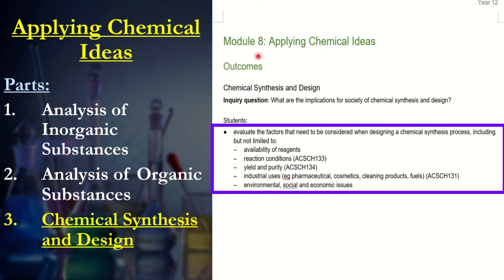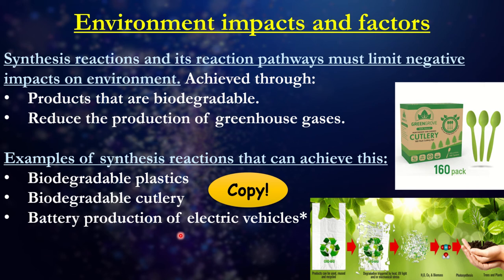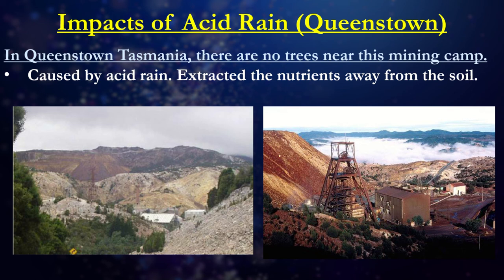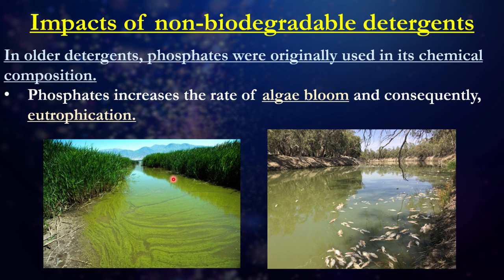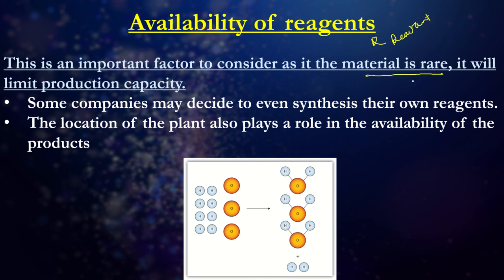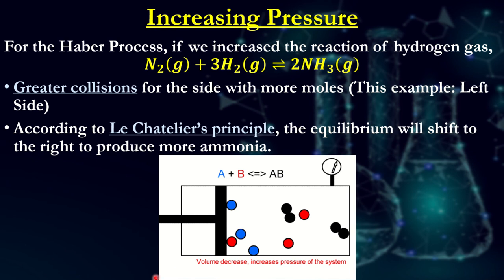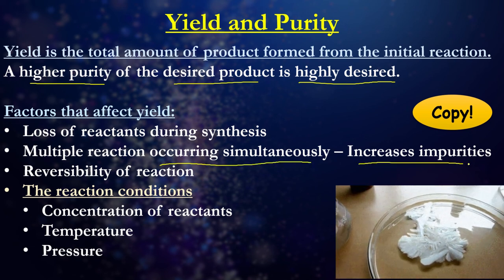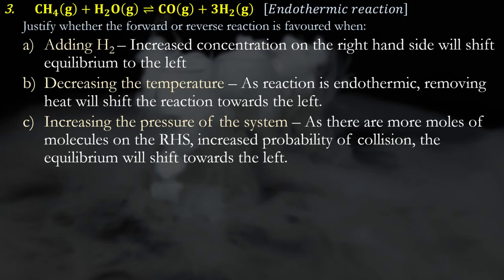Chemistry M8 Inquiry 3 - Factors of Chemical Synthesis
Stage 6 Physics NSW Syllabus - Module 8 [Applying Chemical Ideas]

Inquiry Question 3 - Chemical Synthesis and Design

6.8.3.1 → Evaluate the factors that need to be considered when designing a chemical synthesis process, including but not limited to:
- availability of reagents
- reaction conditions (ACSCH133)
- yield and purity (ACSCH134)
- industrial uses (eg pharmaceutical, cosmetics, cleaning products, fuels) (ACSCH131)
- environmental, social and economic issues